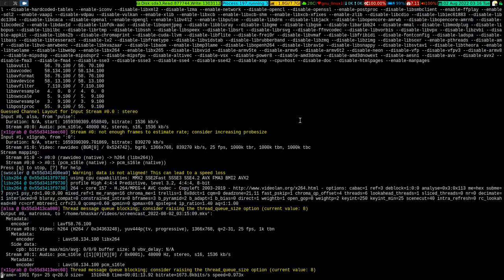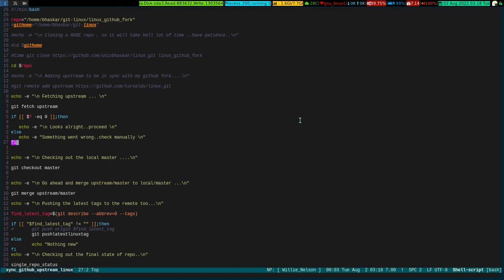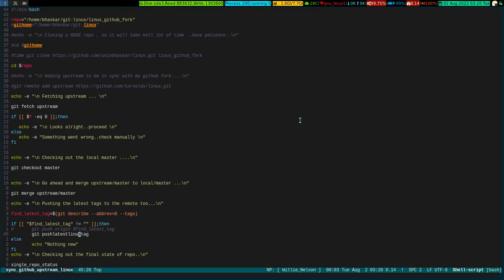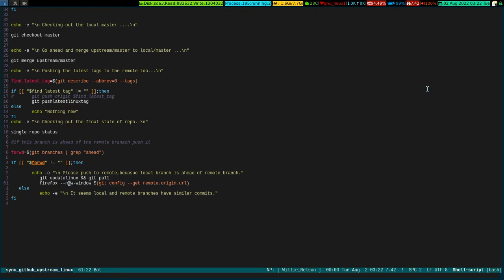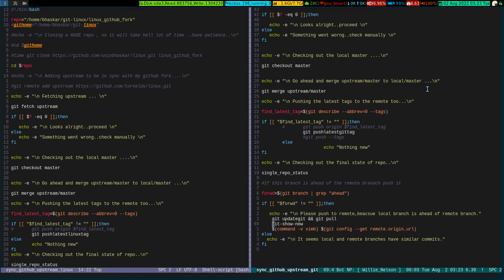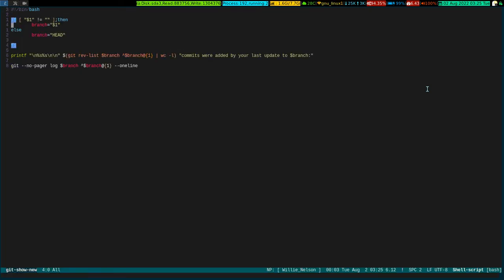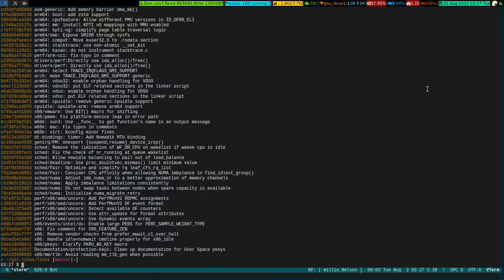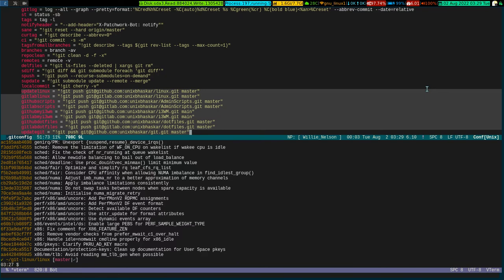Emacs Bash Scripts To Sync Upstream Repo Linux And Git 2022 08 02 03:15:09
In this video, you will see, how with some lines of a bash script, it is possible to sync the fork GitHub repo with the upstream repo seamlessly.